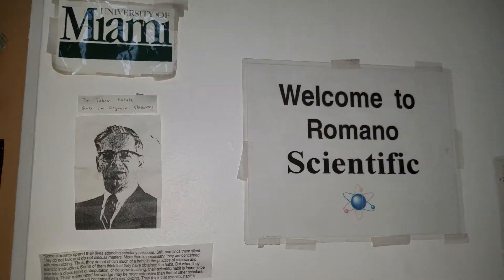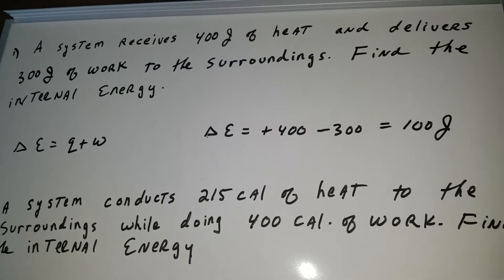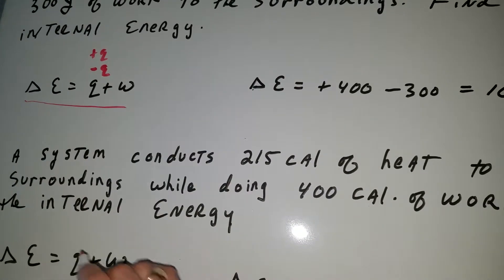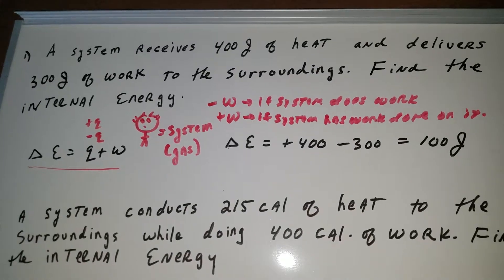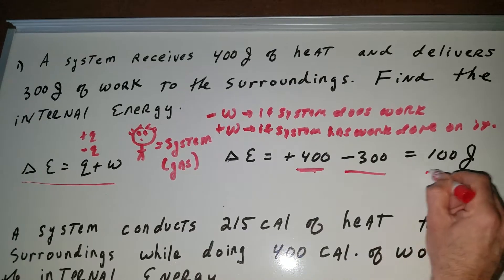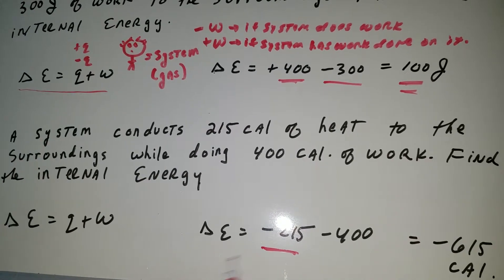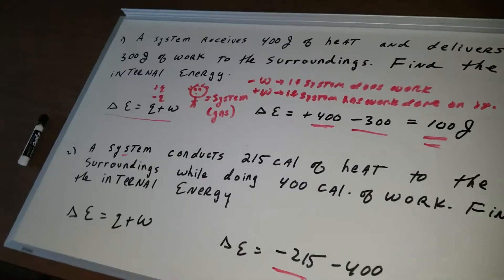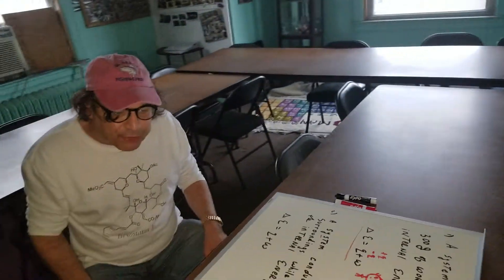Internal energy- ORGOMAN - DAT DESTROYER - Dr. Jim Romano